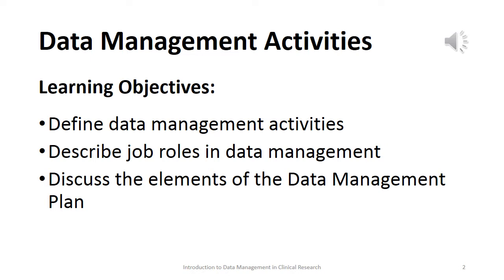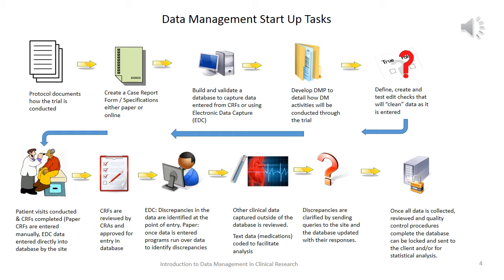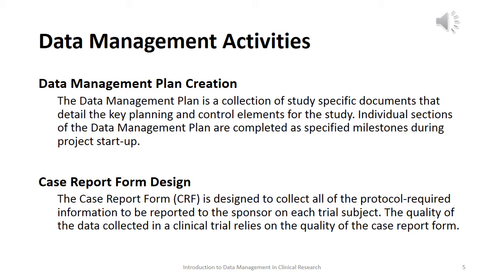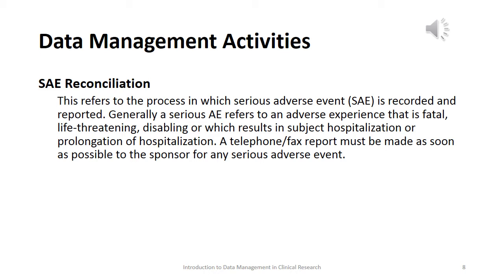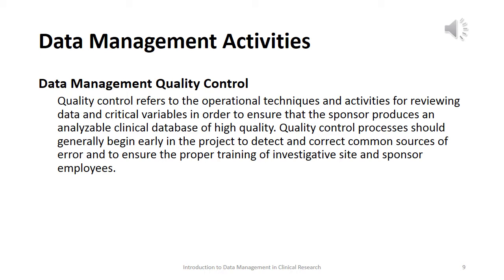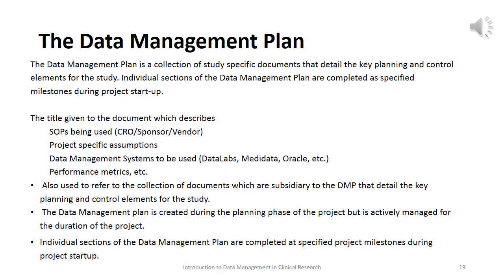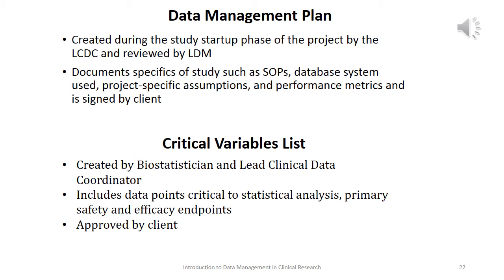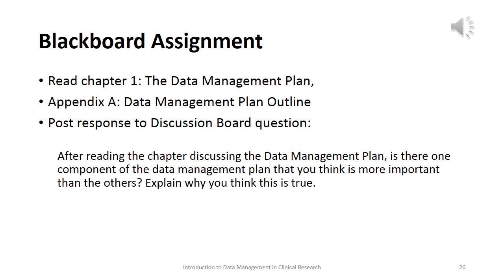The Data Management Plan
The  Data Management Plan - Wake Technical Community College